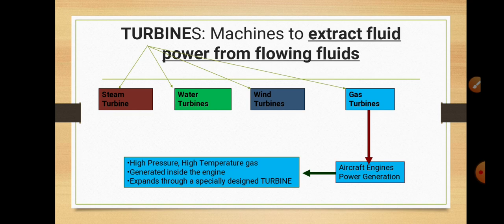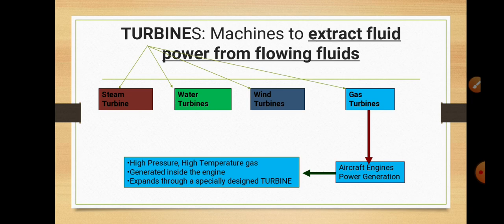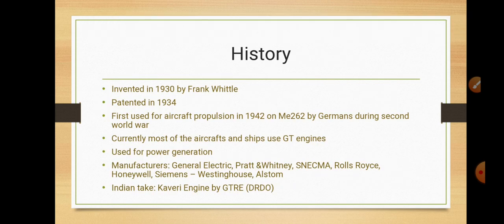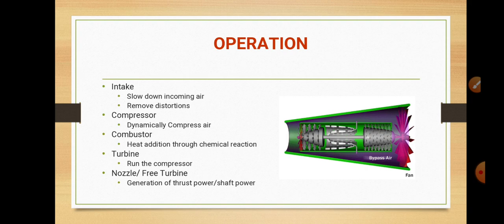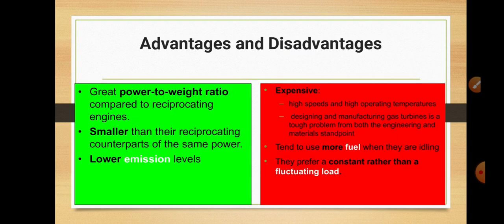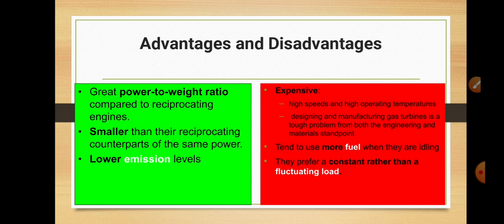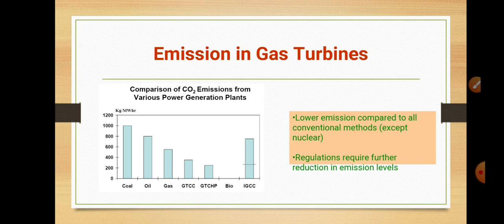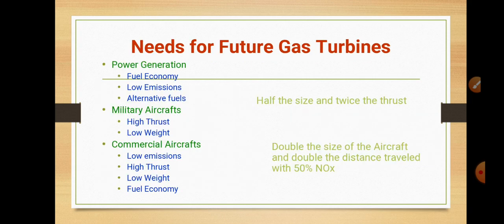GAS TURBINE GAS GENERATOR